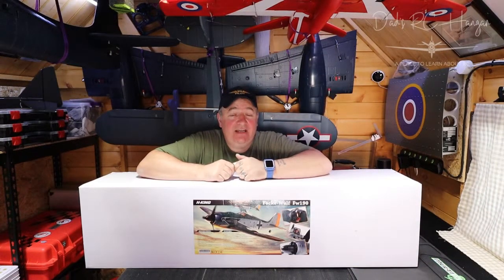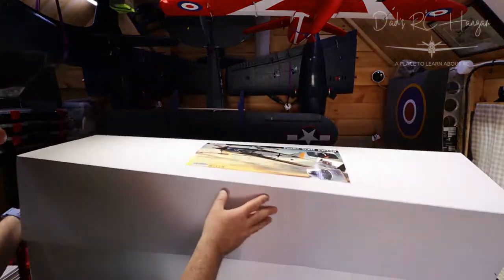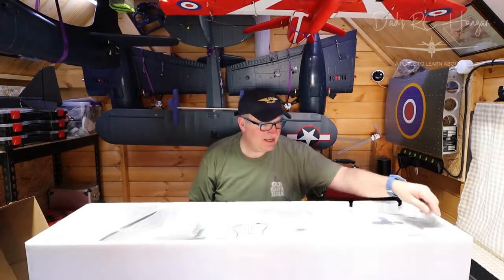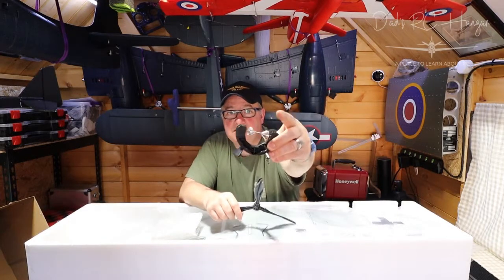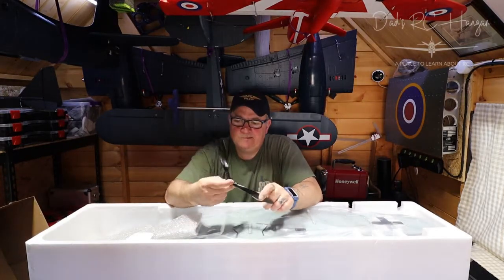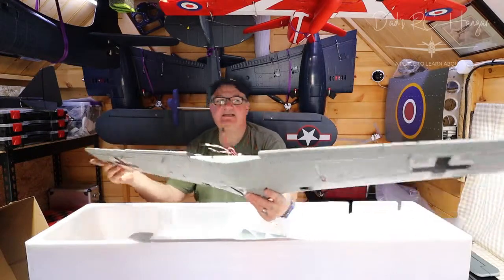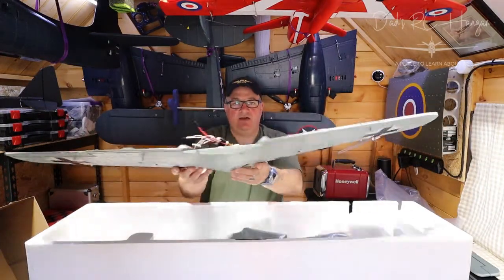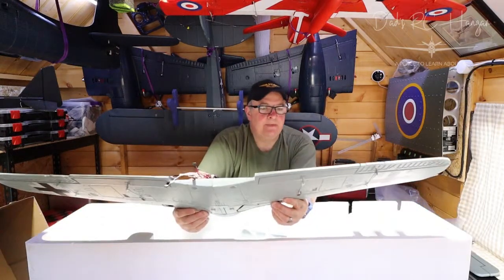H King Focke Wulf Fw 190 1200mm-The Unboxing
This was the Unboxing of my new HobbyKing Plane, keep a look out for the build.
Why was i showing Beatrice Shilling, well you will have to watch the movie.

Specs:
Wingspan: 1200mm (47.2")
Length: 1020mm (40.2")
Flying Weight: 1600g
Motor: Sunnysky 3120 680KV
Propeller: 3-blade 12x8
ESC: 45A w/BEC
Servo: 9g x 7
Retracts: Servoless Electric with scale struts
Gear Doors: Sequencer/Servo Controlled

Requires:
Your Own 6 Channel TX/RX
2200mAh 4s 25C Lipoly Battery